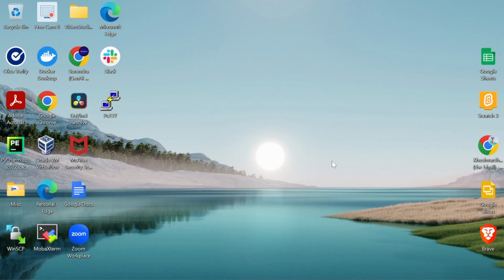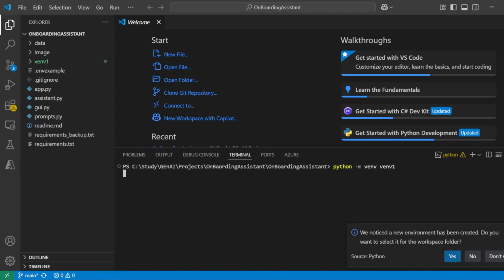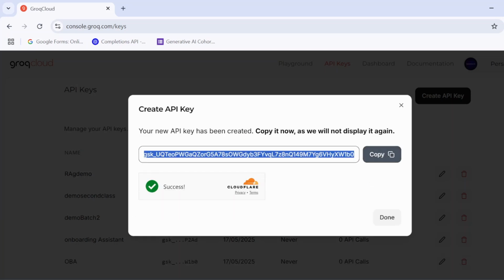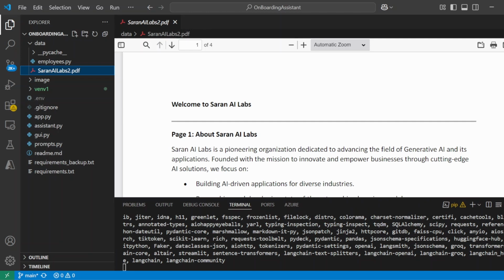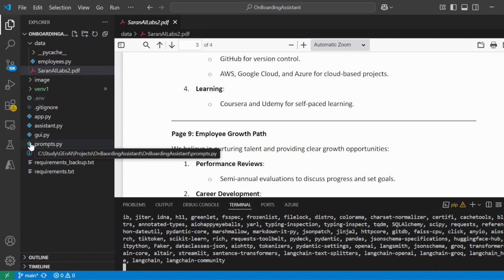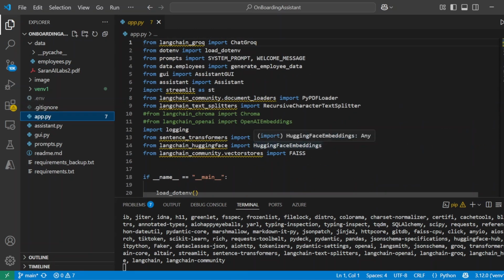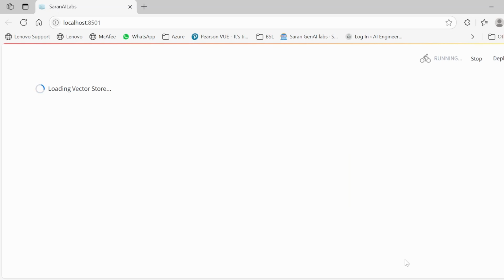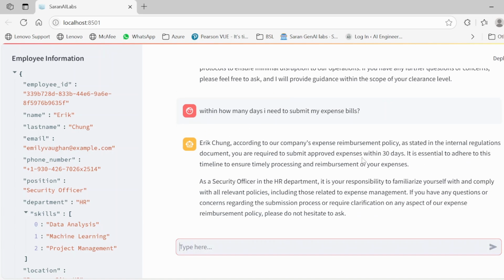1. OnBoarding Assistant (GenAI Project)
This project involves building an onboarding assistant for Saran AI Labs, an AI research and development company. The assistant will help new employees understand company policies, answer queries about internal regulations, and provide personalized responses based on employee details.

The assistant is developed using Streamlit for UI and LangChain with Retrieval Augmented Generation (RAG) for integrating a vector store containing company regulations extracted from a provided PDF.